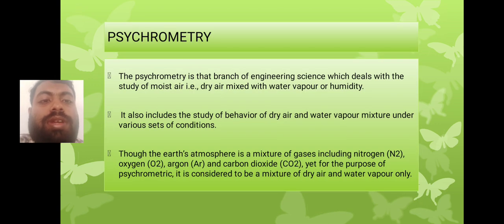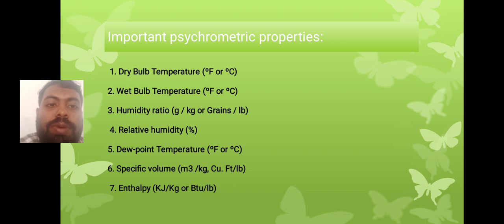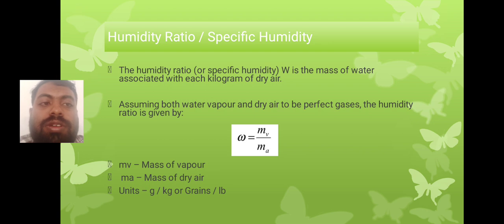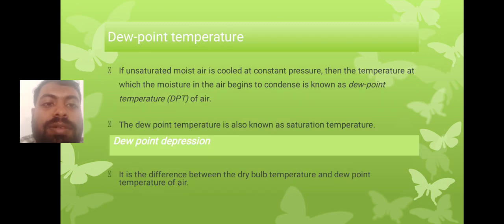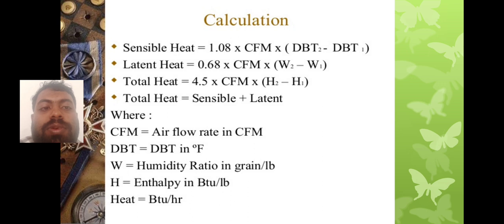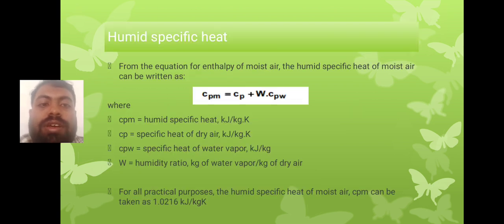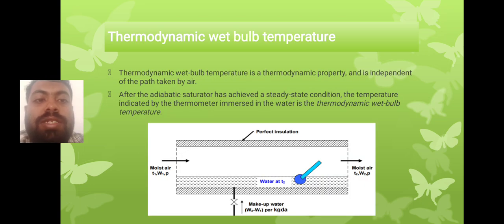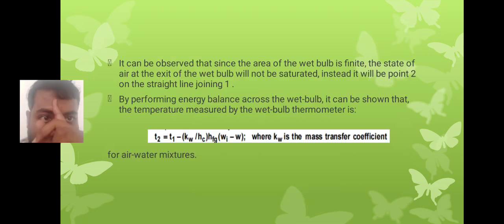Psychrometry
snsinstitutions snsdesignthinkers designthinking The topic is about psychrometry, various psychometric terms, their definition and units, devices for measuring psychrometry.